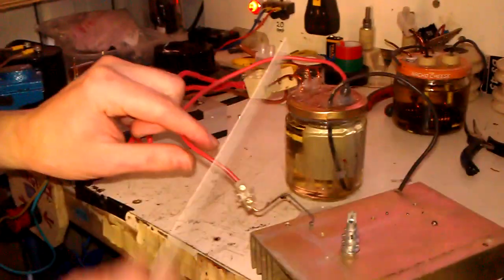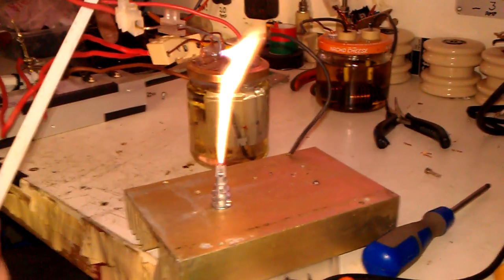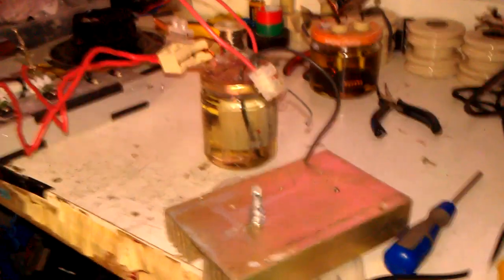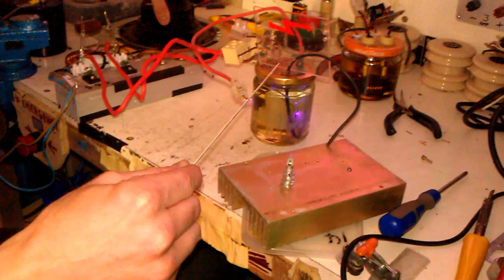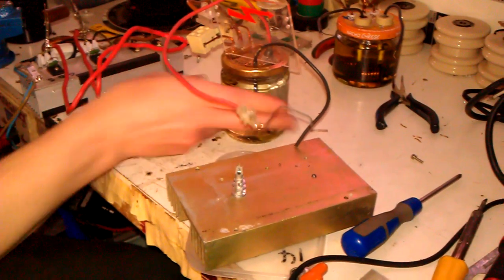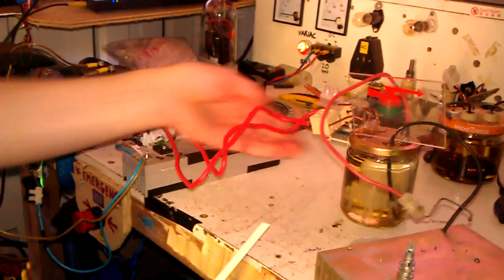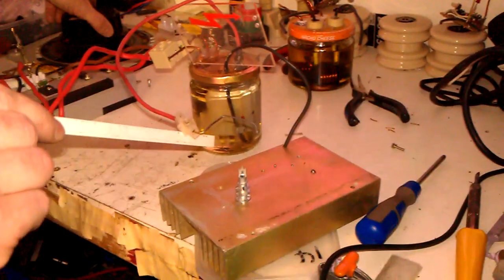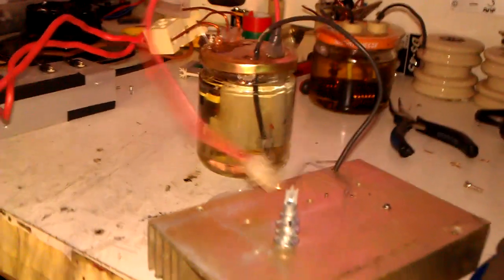zvs mosfet driver' long arcs of flyback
Zvs driver on the variac running it upto 35volts. Lots of flaring nice arcs 8" plus!